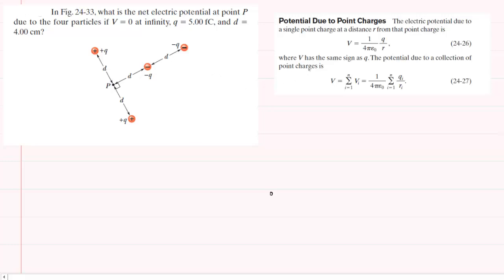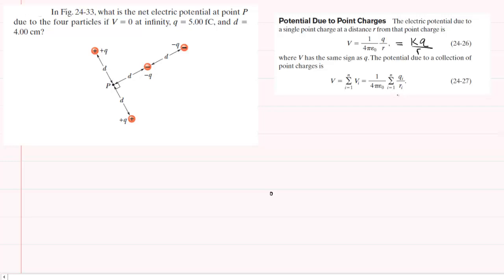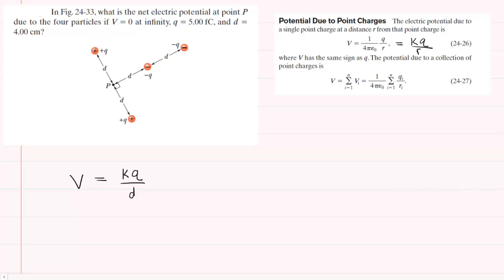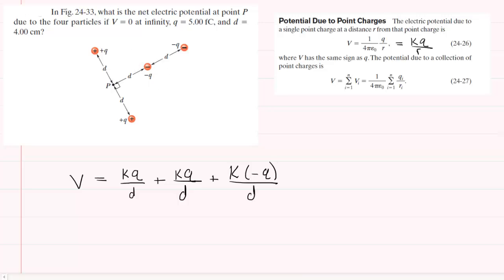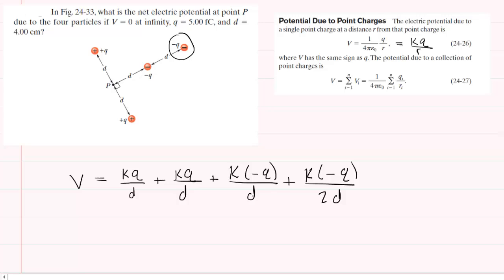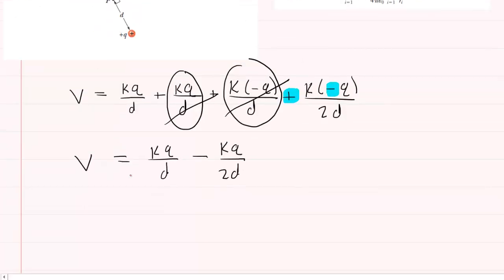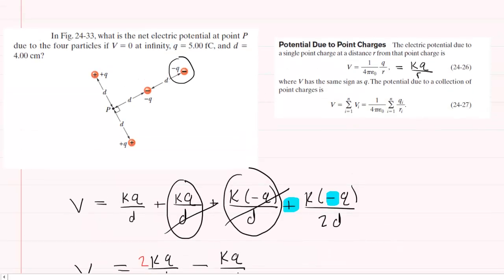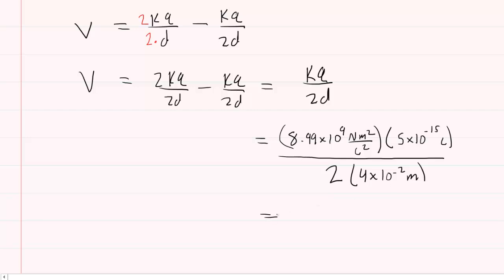In the figure what is the net electric potential at point p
In the figure what is the net electric potential at point P due to the four particles if V = 0 at infinity, q = 5.00 fC, and d = 4.00 cm?